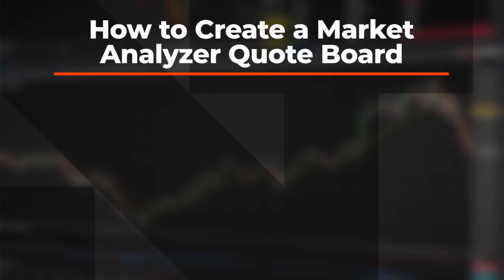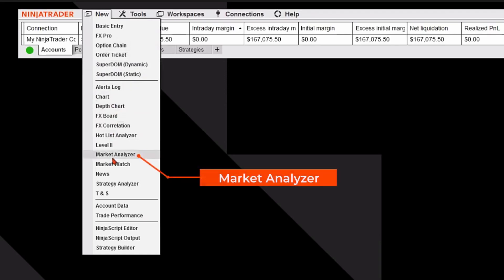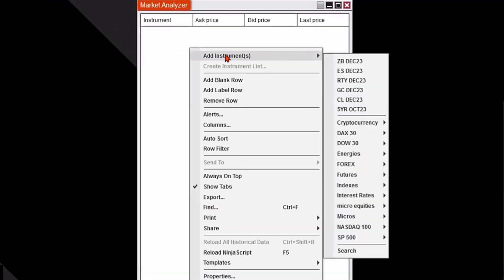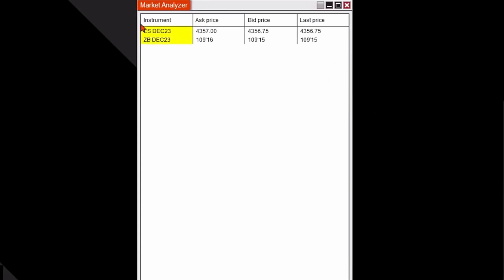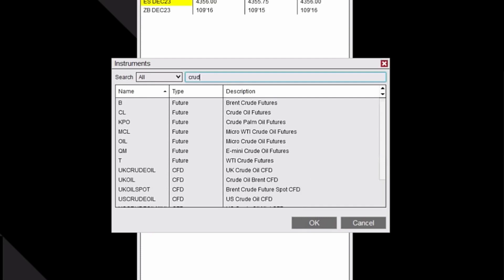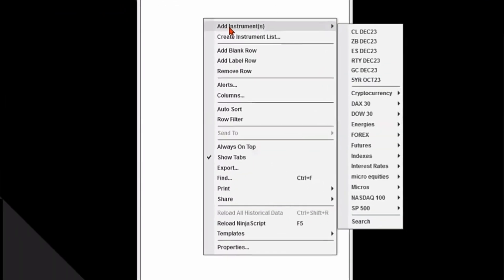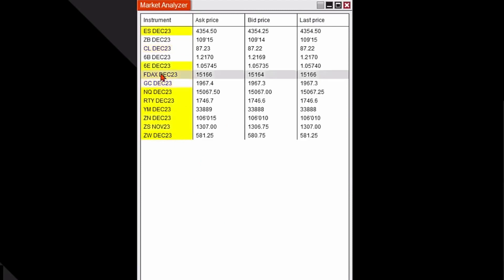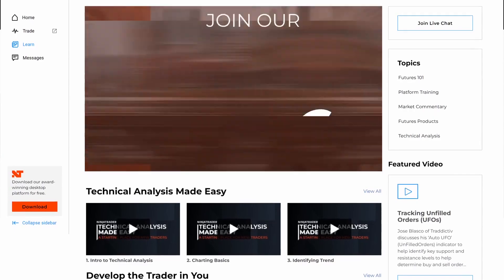How to Create a Market Analyzer Symbol Quote Board in NinjaTrader Desktop | NinjaTrader QuickTips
In this video, you will learn how to create a Market Analyzer window in the NinjaTrader Desktop Platform. We also cover how to search for and add symbols to the window, how to add a list of symbols in one action, and how to delete a symbol row.

📝 Learn more about how to create a Market Analyzer symbol quote board in the NinjaTrader Desktop in our NinjaTrader Knowledge Base:

00:00 How to Create a Market Analyzer Symbol Quote Board in NinjaTrader Desktop
00:17 How to create a market analyzer window
00:30 How to search for and add symbols
01:18 How to add a list of symbols
01:37 How to delete a symbol row